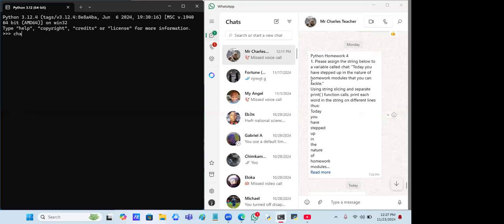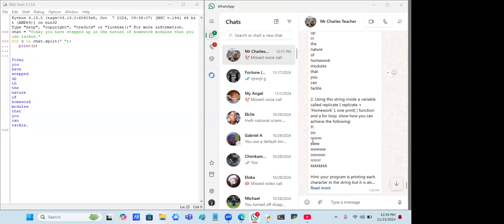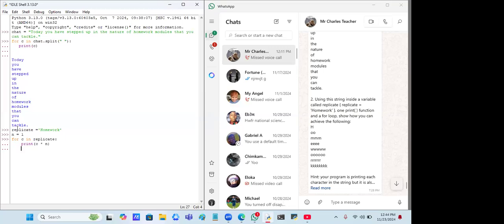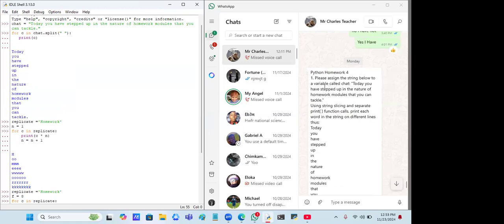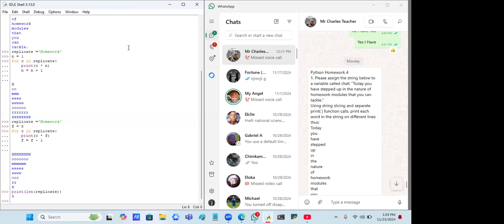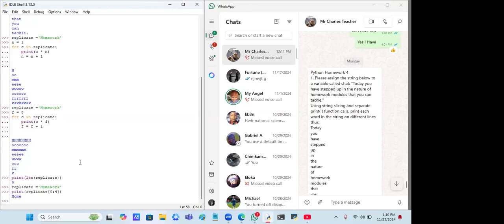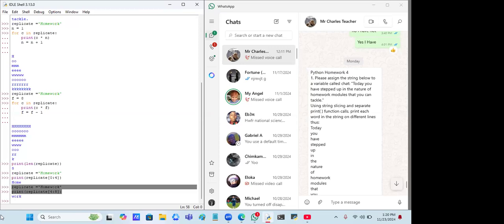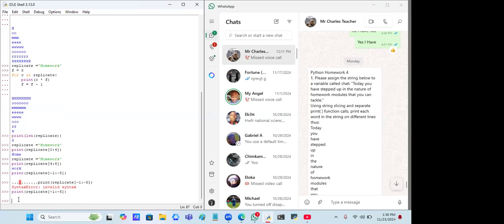2024.11.23 || Ugo Completing Tasks on String Manipulation in Python Using Split( ) + String Slicing